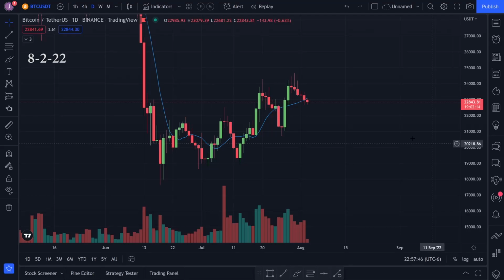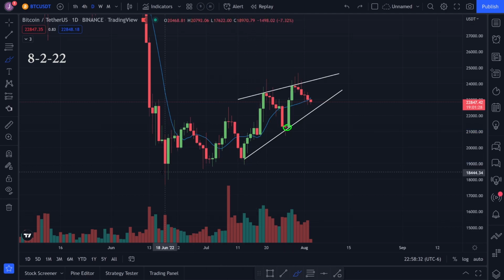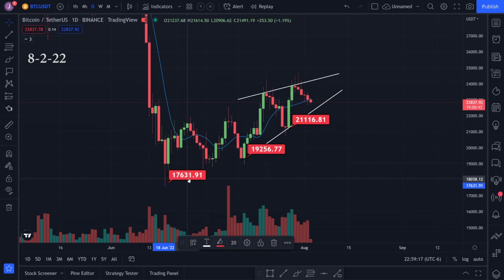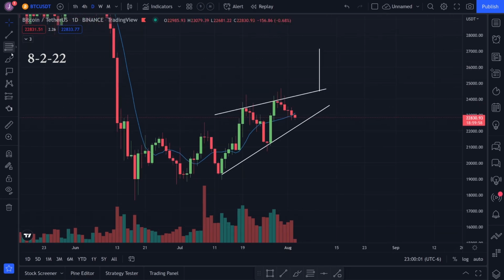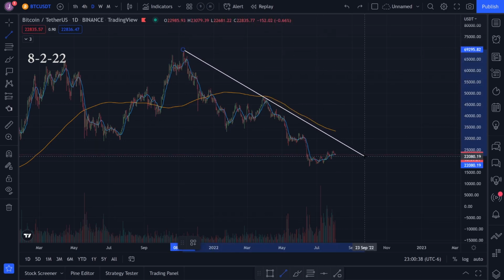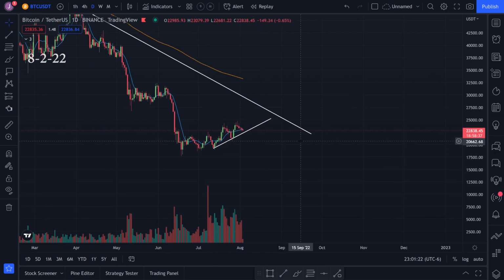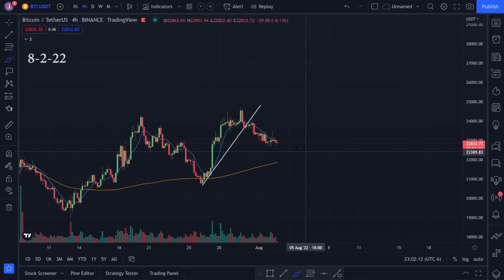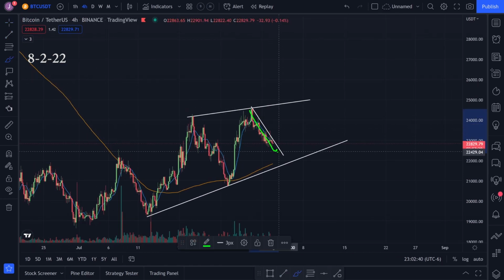Bitcoin Trends I Am Watching Rising Wedge Pattern BTC Analysis Today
Bitcoin trends I have been watching and rising wedge formed